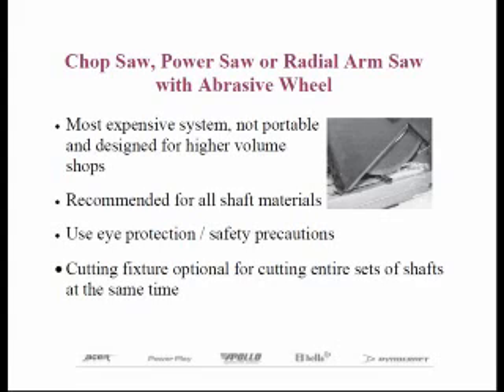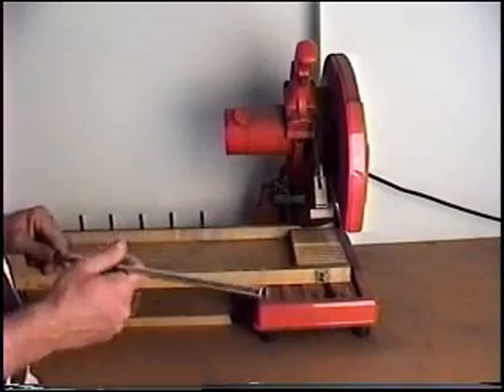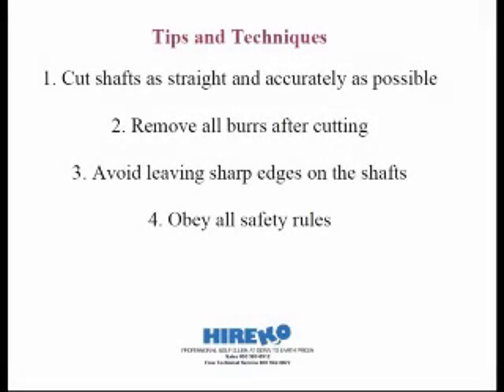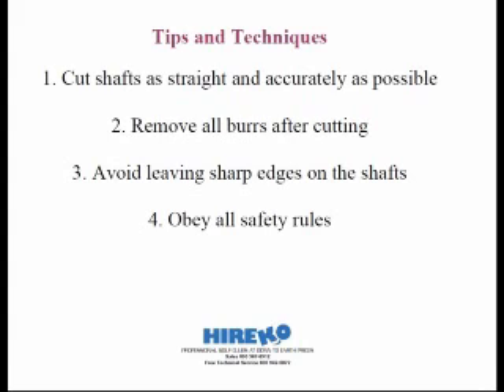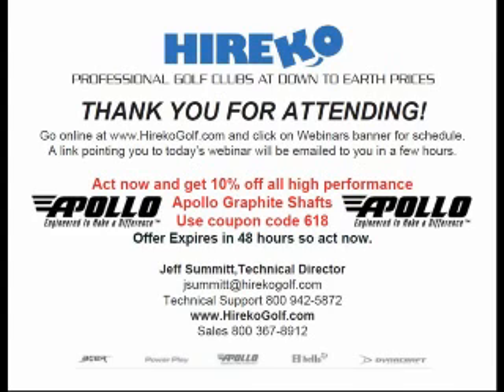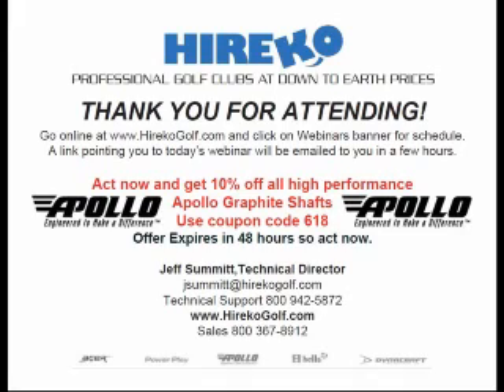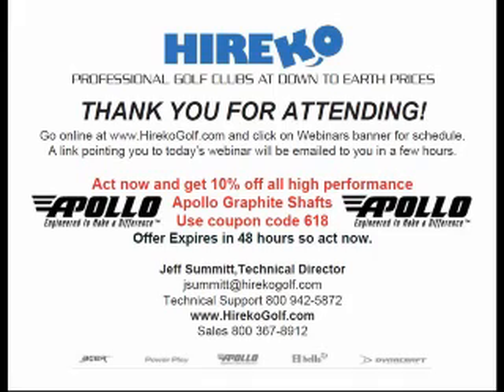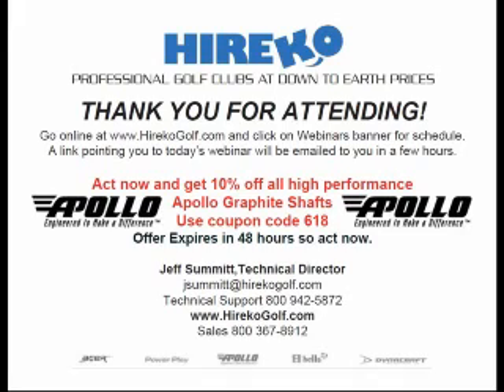Hireko Shaft Cutting Webinar 3 of 4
Are you new to clubmaking or want to find ways to cut shafts more efficiently? Hirekos Technical Director Jeff Summitt discusses in-depth the principals of shaft cutting techniques, including both manual methods and motorized equipment for properly cutting steel and graphite shafts. Webinar is divided into 4 equal parts, 10 minute each part.